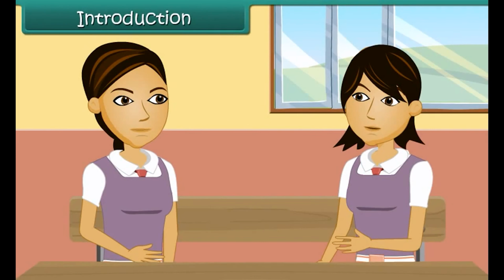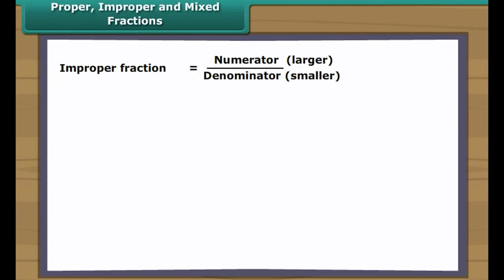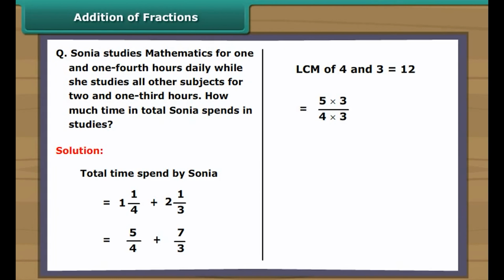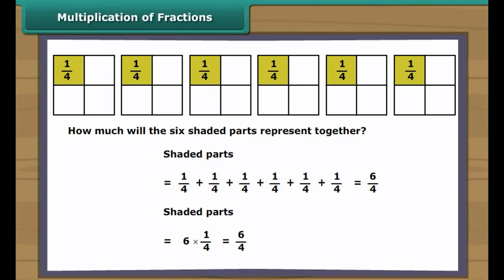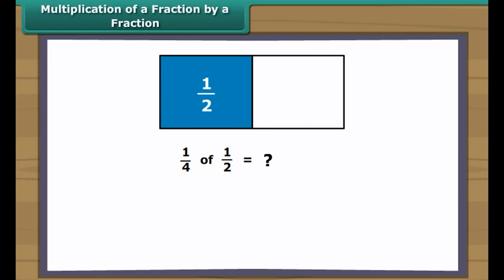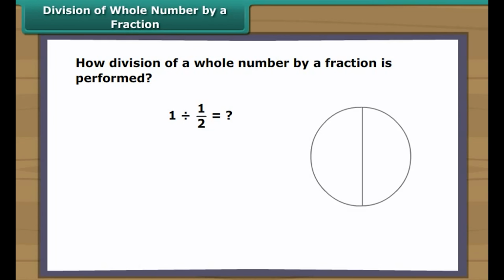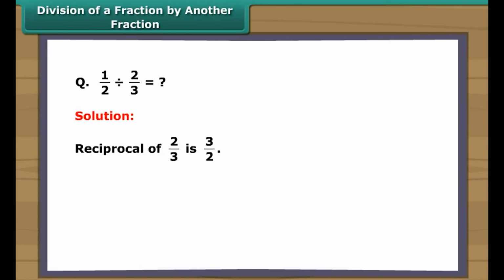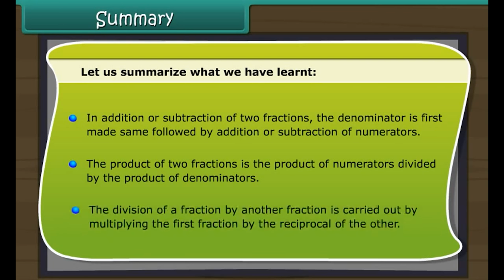Class 4. Mathematics - 4.Fractions and Decimals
1. Fractions
A fraction shows a part of a whole.
Written as a/b where:
a = numerator (number of parts taken)
b = denominator (total number of equal parts)
Example:
½ means 1 part out of 2 equal parts.
Types of Fractions:
Proper Fractions: Numerator Denominator (e.g., 3/4)
Improper Fractions: Numerator Denominator (e.g., 5/3)
Mixed Fractions: A whole number and a proper fraction together (e.g., 1 ½)
Like and Unlike Fractions:
Like Fractions: Same denominators (e.g., 2/7, 5/7)
Unlike Fractions: Different denominators (e.g., 1/3, 2/5)
Operations with Fractions:
You can add or subtract like fractions easily.
To compare fractions, make the denominators the same.
2. Decimals
A decimal is another way of showing parts of a whole using a dot called the decimal point.
Example: 0.5 means 5 tenths = ½
Place Value in decimals:
0.1 = one-tenth
0.01 = one-hundredth
Reading Decimals:
1.25 is read as "one point two five".
3. Comparing Fractions and Decimals
½ = 0.5
¼ = 0.25
¾ = 0.75
You can convert fractions to decimals and vice versa.
4. Real-life Use
Fractions and decimals are used in:
Money (Rs. 1.50 = one rupee and fifty paise)
Measurements (1.5 meters)
Cooking (½ cup of sugar)